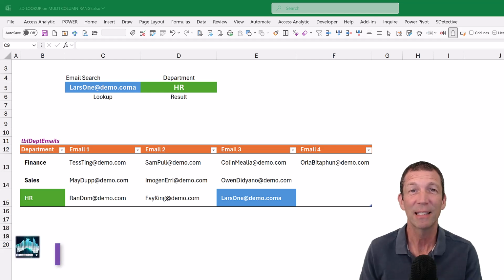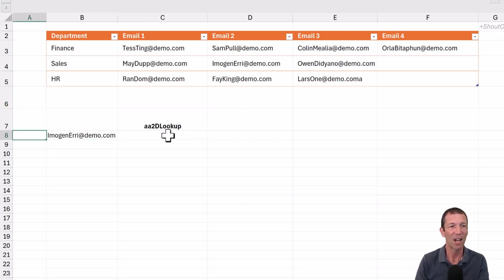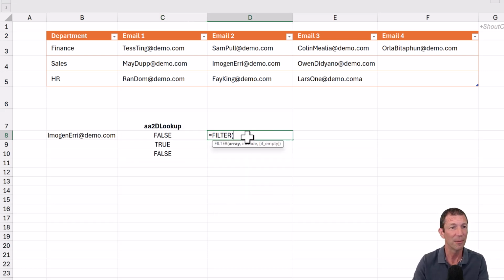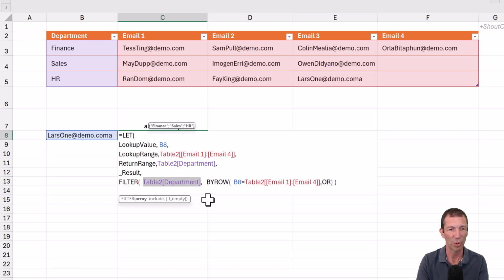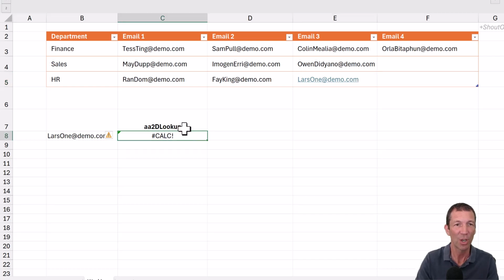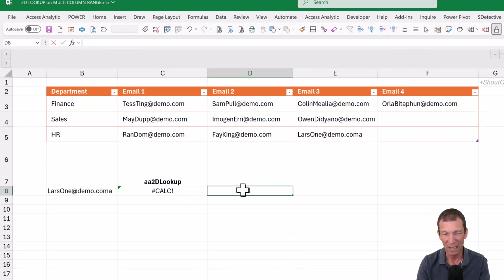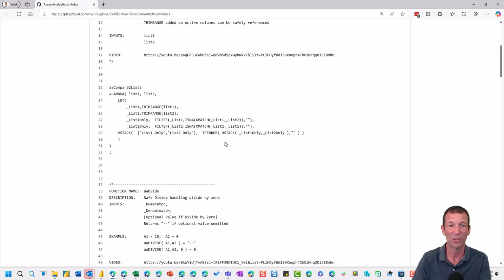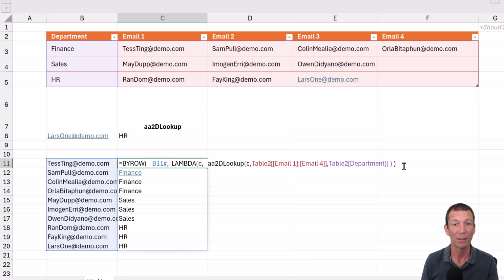2D LOOKUP and the BYROW function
In this video, we dive into a powerful Excel technique using the BYROW function to perform 2D lookups across multiple columns — ideal when data isn’t neatly packed into a single column. Starting with a simple XLOOKUP, we quickly escalate the challenge: how do you find someone's department when their email could be in any column? The video walks through using BYROW with FILTER and LET functions to create a dynamic, flexible lookup that can handle inconsistencies like different row counts and missing matches, with clear error handling and even a warning system. Plus, it shows how to wrap everything into a reusable LAMBDA function to save time on future projects.

Along the way, shoutouts to an Excel MVP and Reddit user who inspired this solution showcase the power of community learning! You'll also see a practical introduction to using Excel Labs for managing Lambdas more effectively, and tips for saving your custom functions to GitHub for easy reuse. Whether you’re building smarter lookups or looking to supercharge your Excel workflows with Lambdas, this tutorial is packed with tips you’ll want to bookmark.

The team and I at Access Analytic develop Power BI and Excel solutions for clients in Australia and deliver training around the World.

00:00 Introduction
01:09 Solving multi-column lookups
02:00 Shoutouts for inspiration
02:47 Why BYROW beats OR for row-wise checks
06:30 Building the formula with LET
08:58 Error Handing with Row Count Check
10:51 Handling no match
11:50 Turning the formula into a reusable LAMBDA
14:16 Use Excel Labs!
16:20 Importing from GIST
17:38 Using BYROW for spilling array-based formulas ( if they return single values )